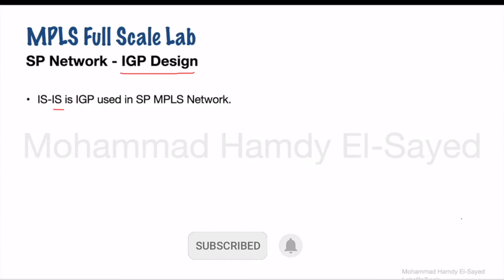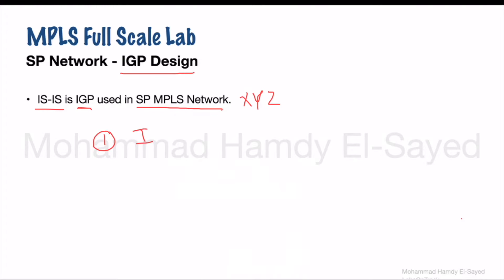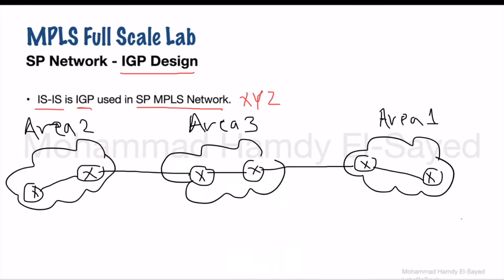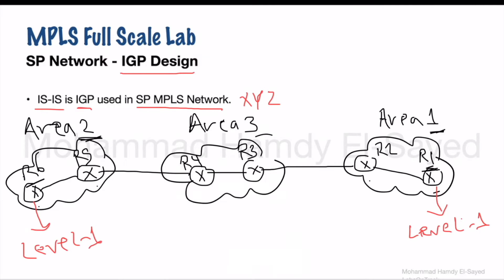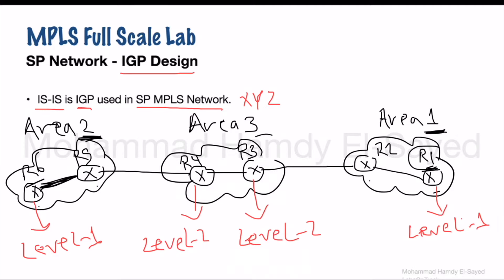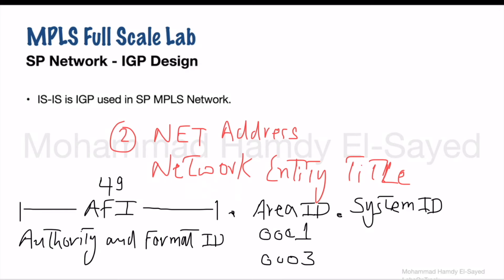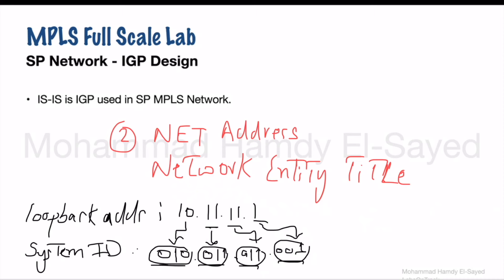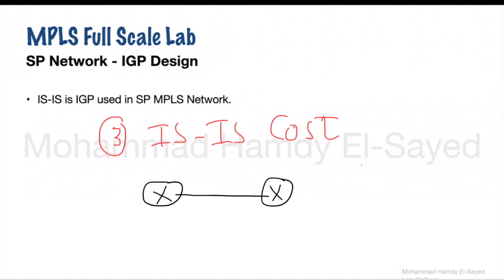Service Provider Network Design - IGP (Routing Protocol) Design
Via MPLS Full Scale Lab built on Huawei eNSP to simulate a Service Provider Network (XYZ Company) and its design, in this video, I discuss IGP IS-IS Design: IS-IS Levels, IS-IS NET Address, and IS-IS link cost, and applying them to the MPLS Full Scale Lab
MPLS
Service Provider Network Design
Huawei
IGP Design
IS-IS
Video Key Moments:
00:59 IS-IS Levels
05:18 IS-IS NET Address
09:24 IS-IS Link Cost